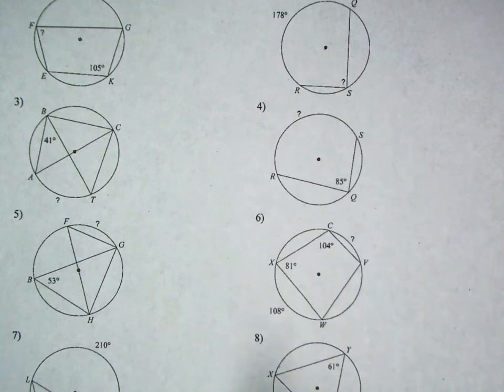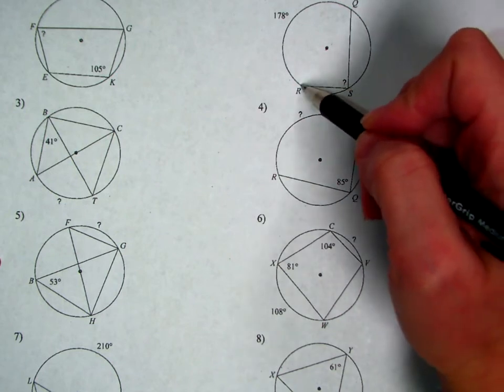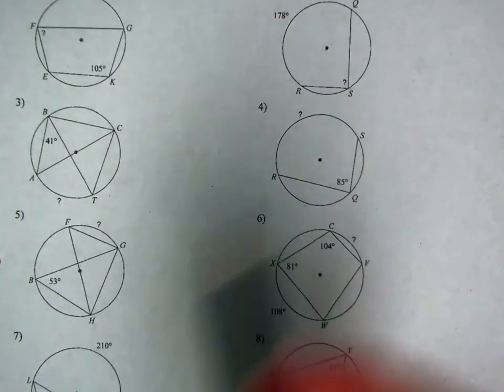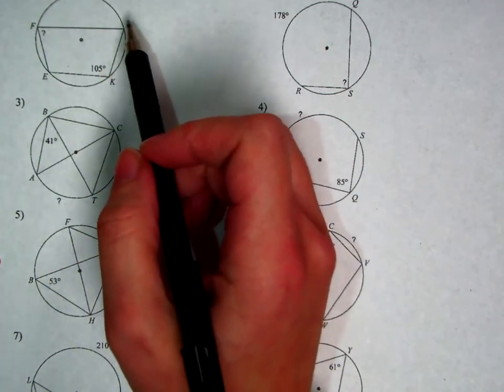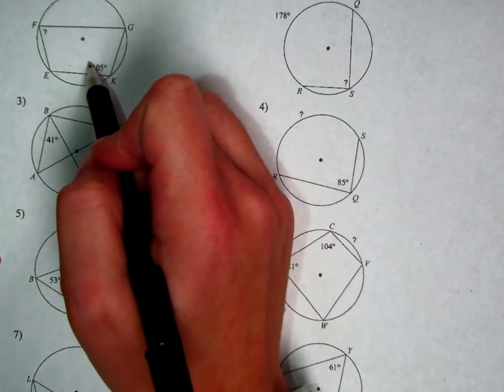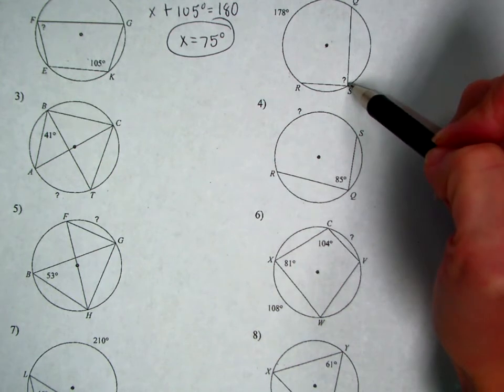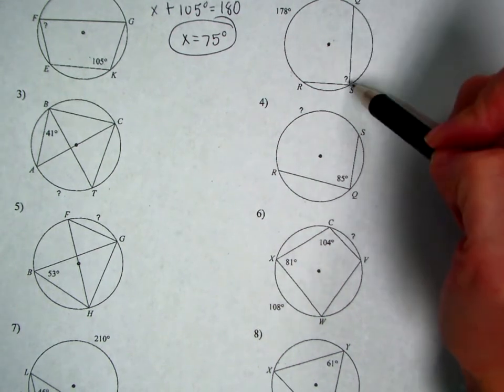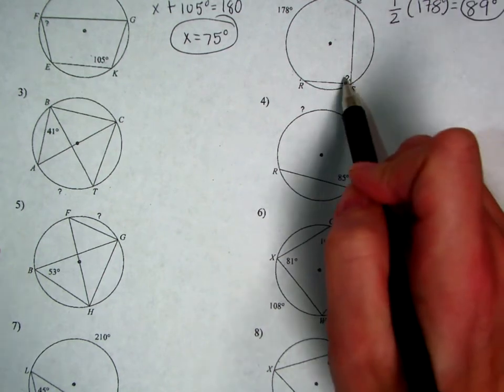Inscribed Angles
Description